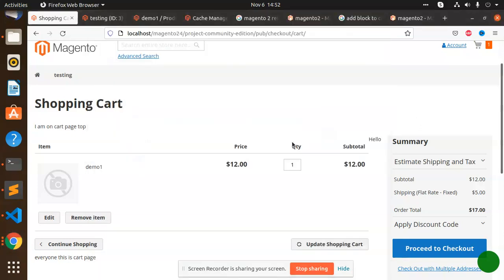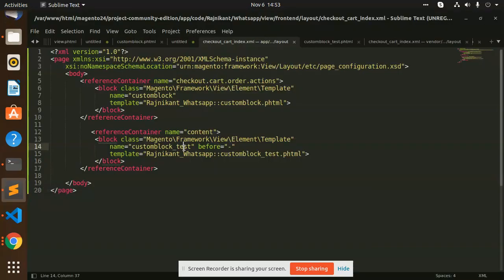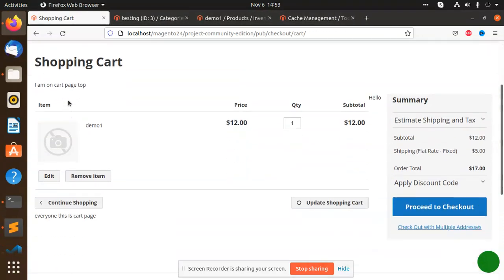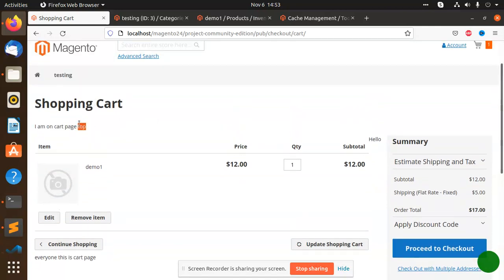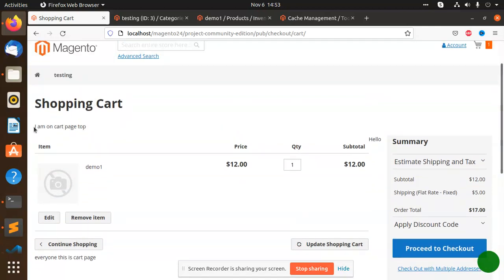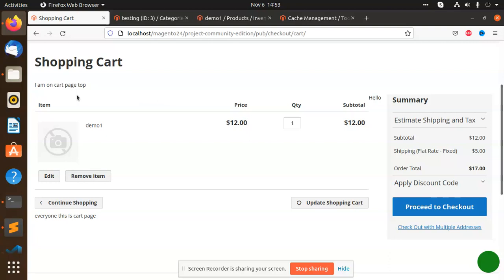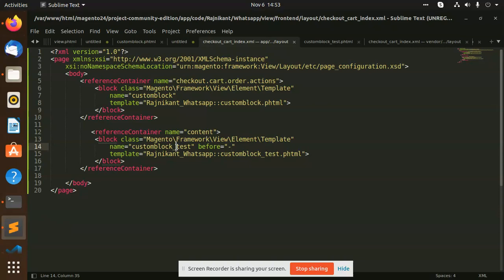Show custom Block on Top Cart Page In Magento 2